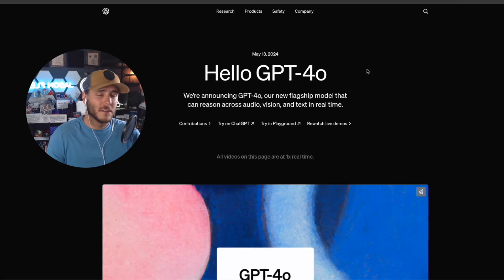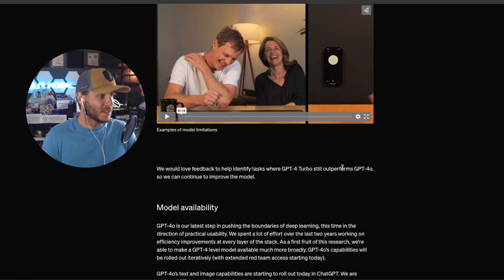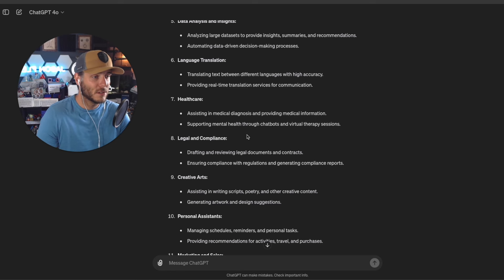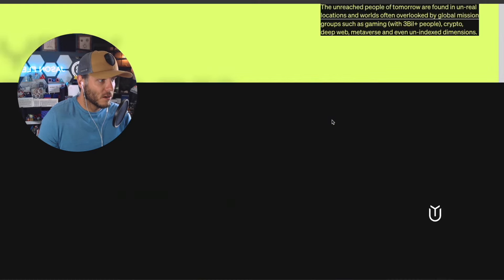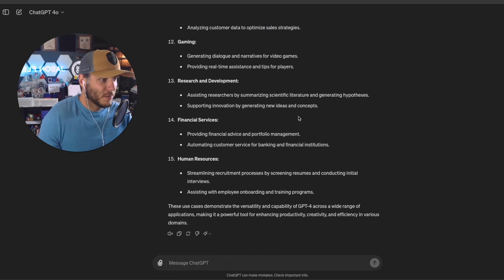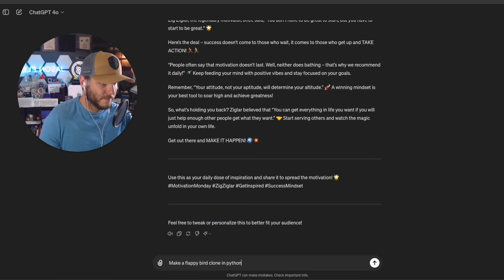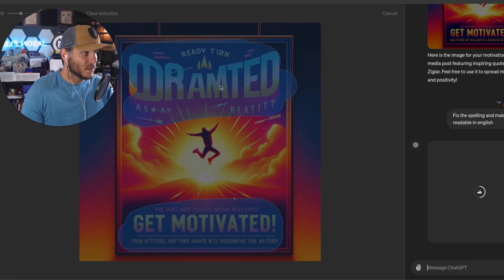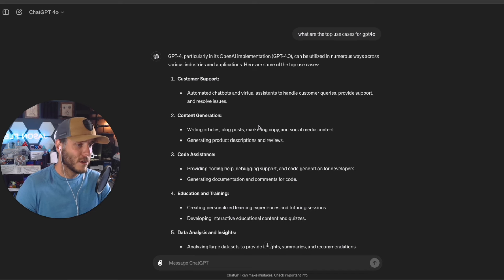Exploring GPT-4o: TOP GPT4o Use Cases & GPT4o Demo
Today, we’re diving into GPT-4o, OpenAI’s latest and most advanced large language model (LLM). Released just over a week ago, GPT-4o brings exciting new capabilities, including multimodal processing for text, images, and video.

Timestamps:
00:55 - Examples of GPT-4.0 in Action
02:04 - Using ChatGPT Interface
03:13 - Content Creation
03:28 - Healthcare and Mental Health Support
03:45 - Legal and Compliance Applications
04:21 - Personal Assistance
05:08 - Marketing and Sales
05:19 - Gaming
05:52 - Research and Development
06:34 - Financial Services
07:01 - Human Resources
07:22 - Creating Social Media Posts
09:07 - Creating a Flappy Bird Clone in Python
10:08 - Generating and Editing Images
11:43 - Creating an Email Newsletter

In this video, I’ll walk you through some of the top use cases for GPT-4o, demonstrating how this powerful AI can be utilized in various fields:

✅ Customer Support: Enhance your customer service with AI-powered assistance to resolve issues and answer queries efficiently.

✅ Content Creation: Generate high-quality content for social media, email marketing, and more. I'll show you how I use GPT-4.0 for content generation.

✅ Education and Training: Create engaging educational materials and training modules with ease.

✅ Healthcare: Support mental health with AI-driven chatbots and assist in medical diagnosis.

✅ Legal and Compliance: Streamline legal processes and improve compliance with AI tools.

✅ Personal Assistance: Manage schedules, reminders, and personal tasks with your AI assistant.

✅ Marketing and Sales: Develop impactful marketing campaigns and analyze sales data with precision.

✅ Gaming: Create immersive game dialogues and storylines.

✅ Research and Development: Conduct research, summarize findings, and analyze data effortlessly.

✅ Financial Services: Get personalized financial advice and manage your portfolio effectively.

✅ Human Resources: Improve your hiring process and enhance candidate screening.

I’ll also share a few hands-on demonstrations, including how to generate a social media post about motivation using quotes from Zig Ziglar in the style of Jim Edwards, create a Flappy Bird clone in Python, and design an eye-catching image for your posts.

Remember to keep moving forward!